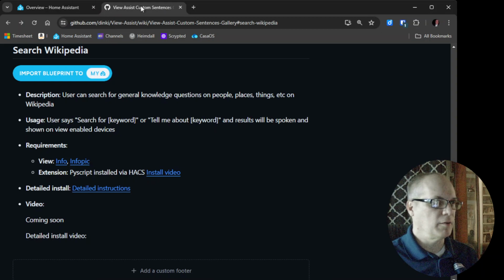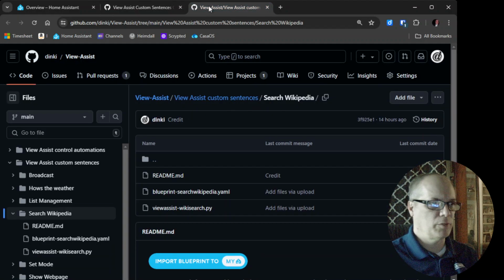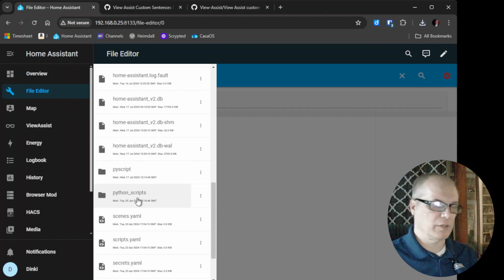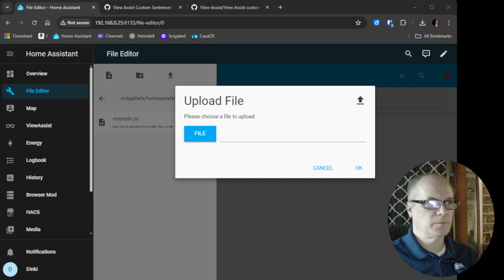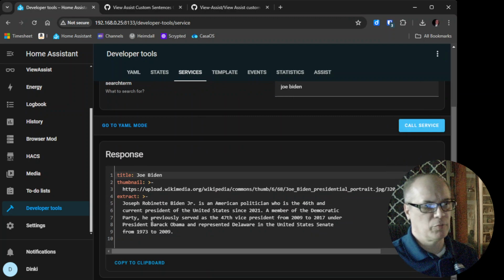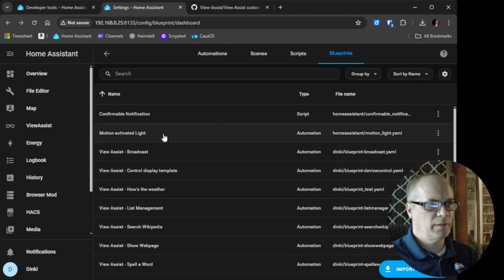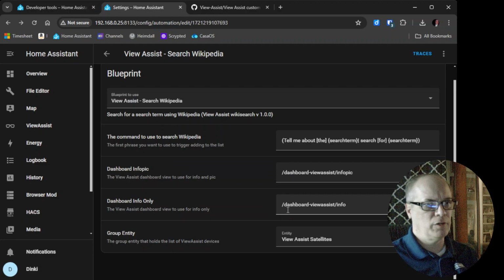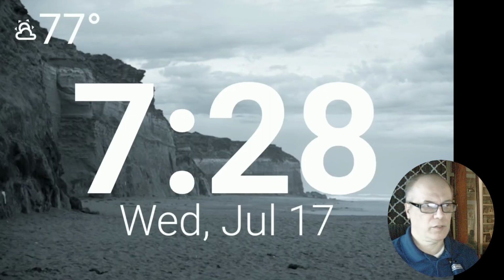Install "Search Wikipedia" custom sentence automation for use with View Assist in Home Assistant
A video for installing the "Search Wikipedia" custom sentence automation for  use with View Assist in Home Assistant.  A  blueprint is easily imported into Home Assistant that becomes an automation with a few configuration options.  Allows user to search for general knowledge questions on people, places, things, etc and data will be sourced from Wikipedia.